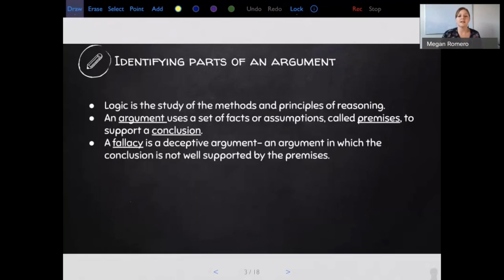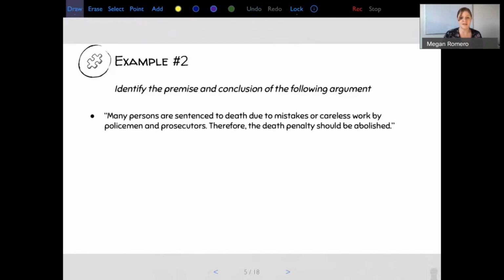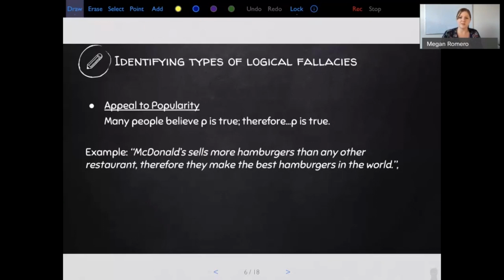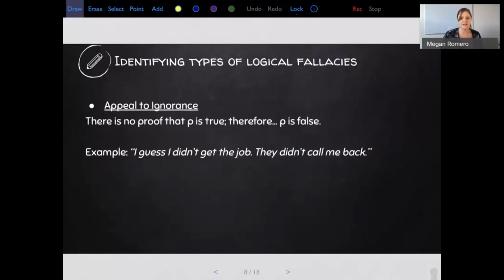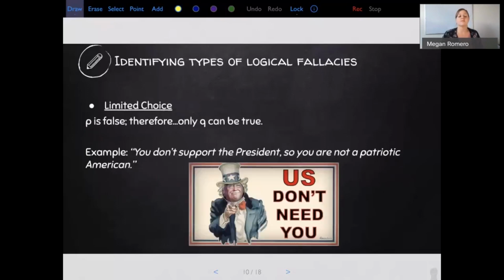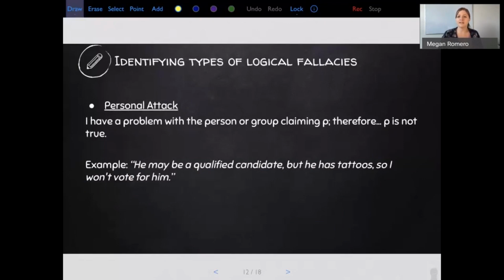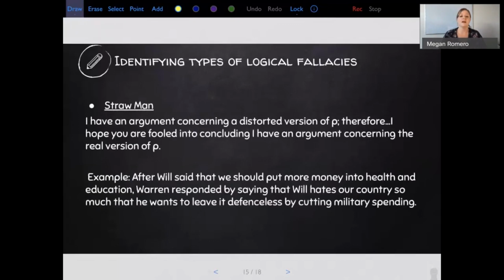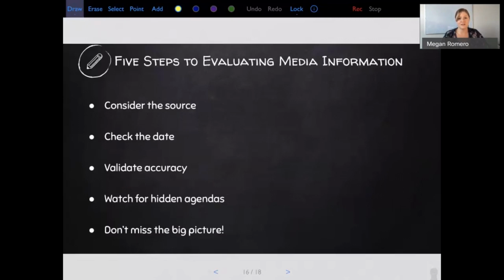Living in the Media Age